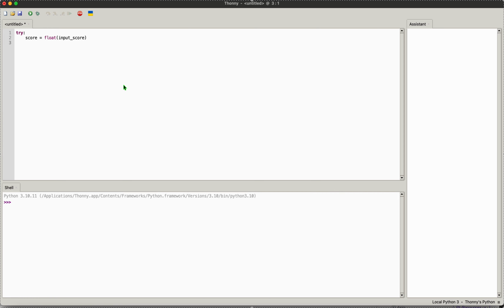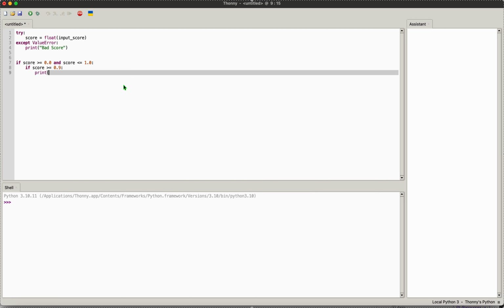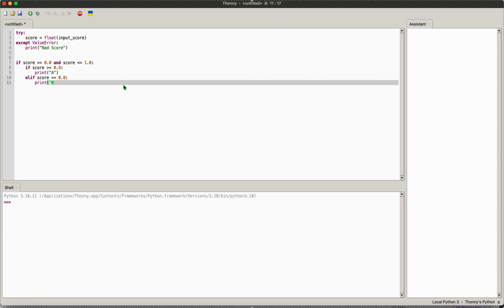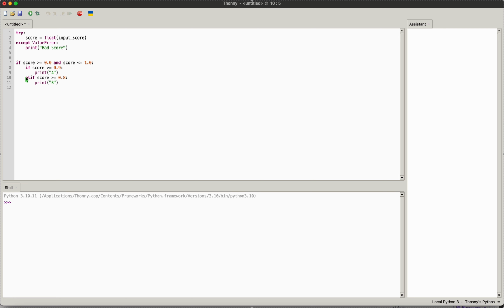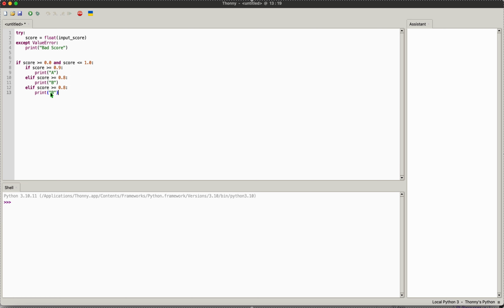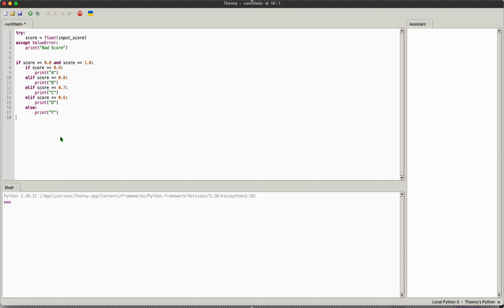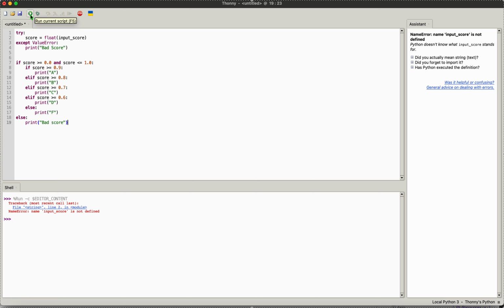Calculate Exam Scores in Python – Part 1: Basic Setup & Input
In this first part of the series, we’ll start building a Python program to calculate exam scores. You’ll learn how to take user input for scores, store them, and prepare the program to process the results. Perfect for beginners who want to create useful applications step-by-step. Let’s get started with the basics of exam score calculation!